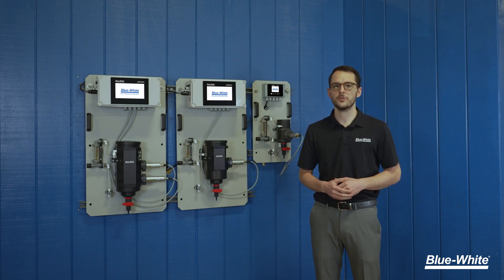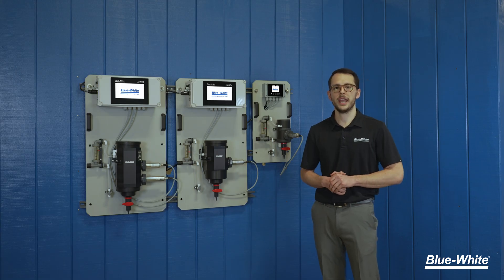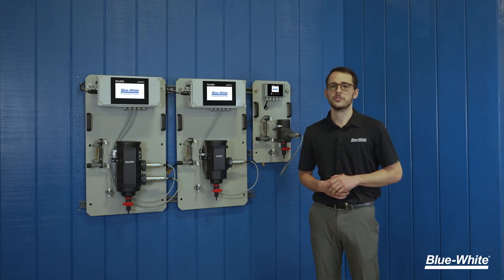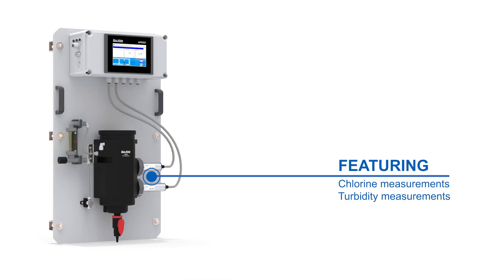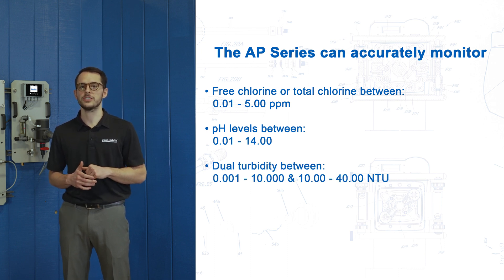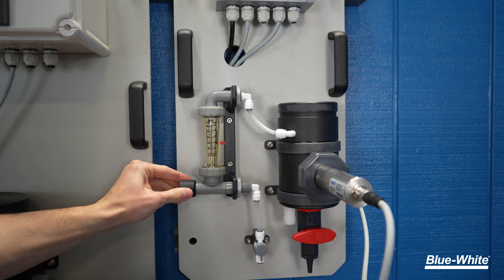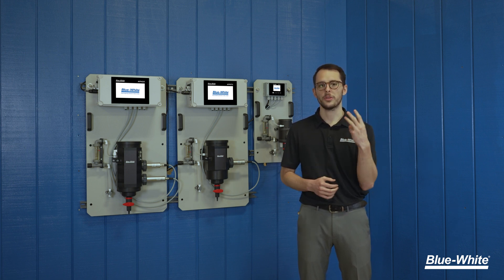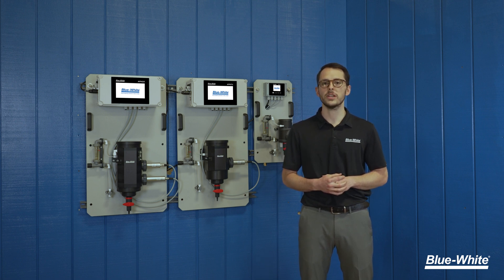The AP Series Water Analyzer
Introducing our AP Series Water Analyzers, which offer real-time measurements with extreme precision for clean water and drinking water applications.

We offer three different analyzers to fit your application needs:
• The APFCL: Measuring free or total chlorine, pH, and temperature
• The APNTU: Measuring ultra-low turbidity
• The APH2O: Measuring ultra-low turbidity, free or total chlorine, pH, and temperature

Monitor your water with peace of mind with Blue-White's Analyzer Panels.

00:00 - Introducing the M5 Peristaltic Metering Pump
00:26 - The APFCL
00:32 - The APNTU
00:36 - The APH2O
00:51 - The AP Series Features
01:57 - The AP Series Summary